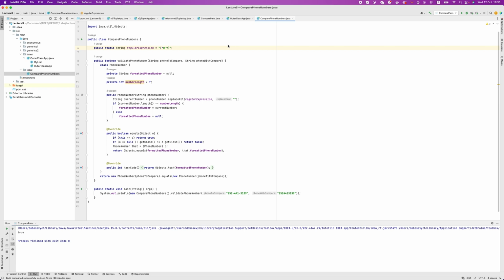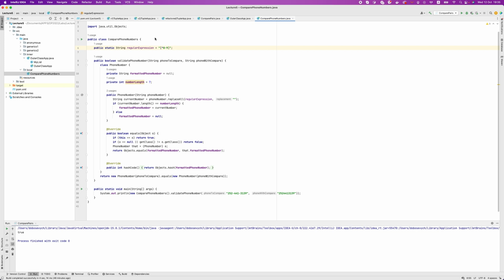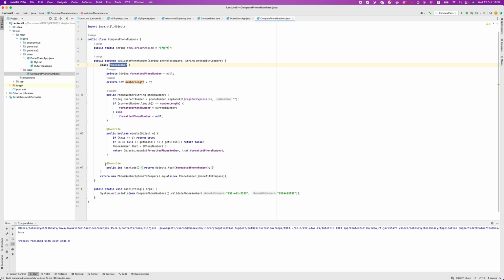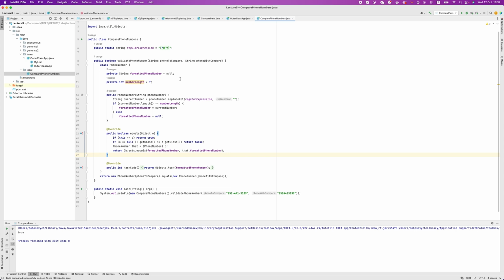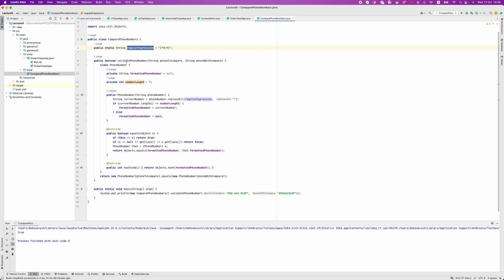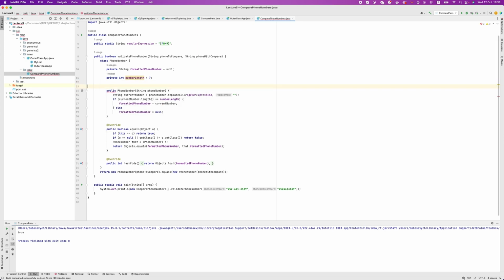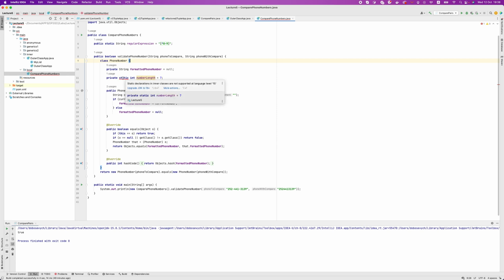Lecture 5. Inner class / Local class